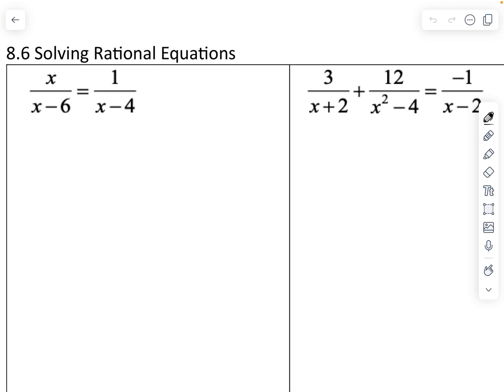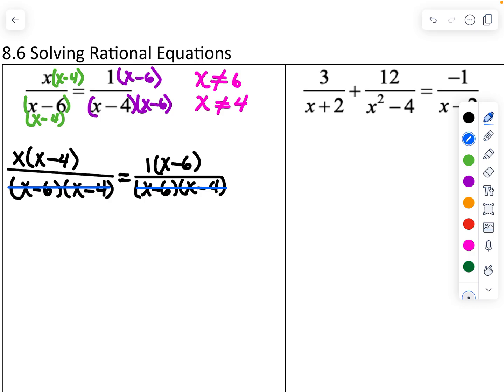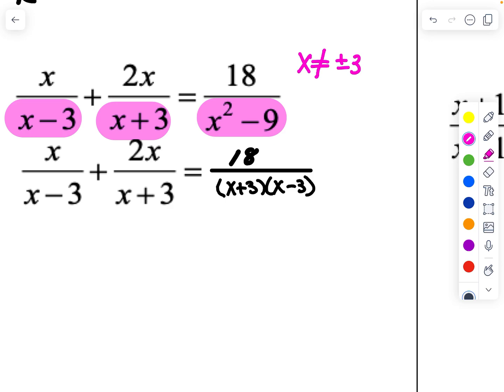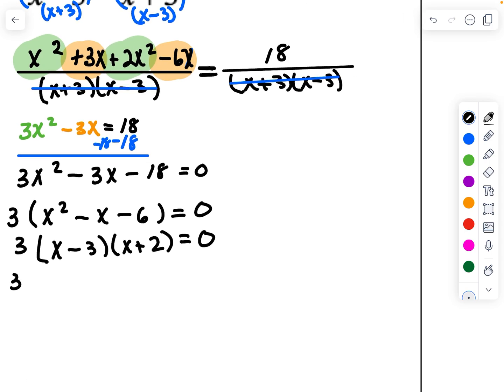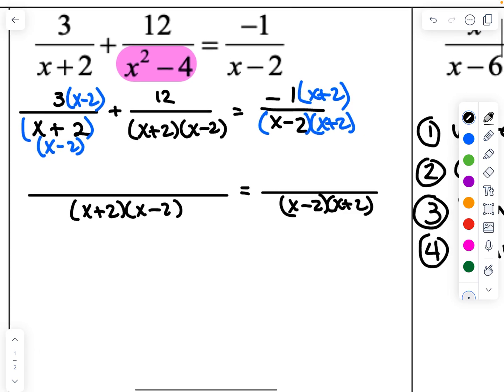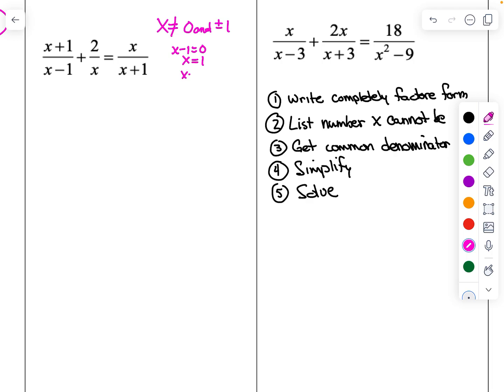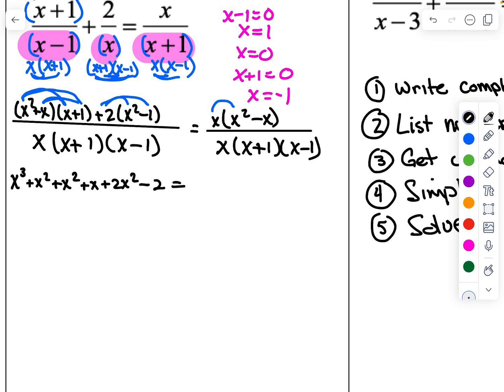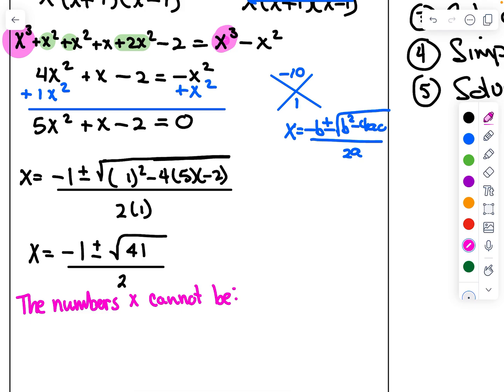8 6 Solving Raional Equations Video Leonard's Notes